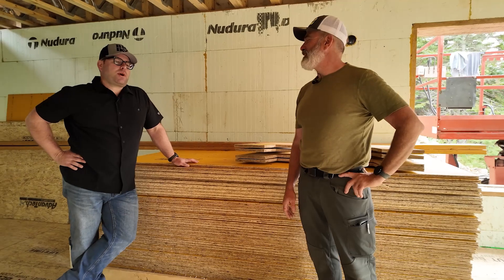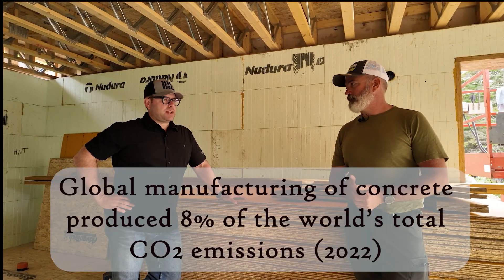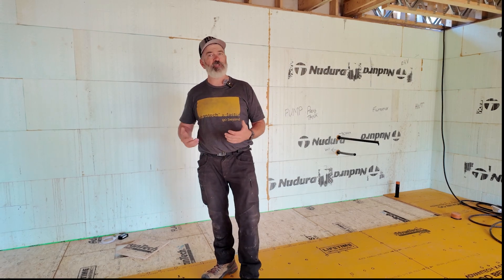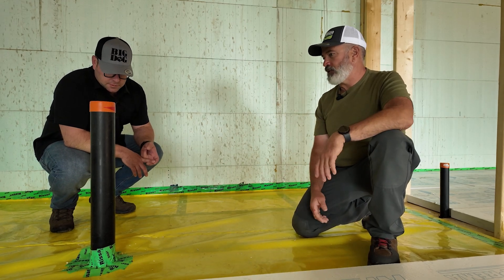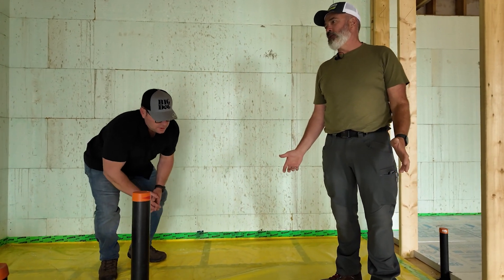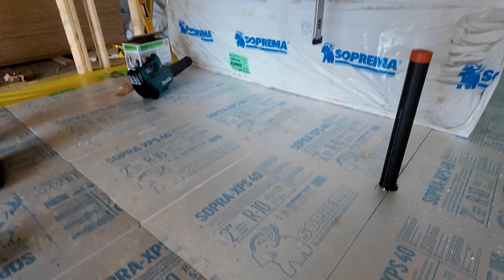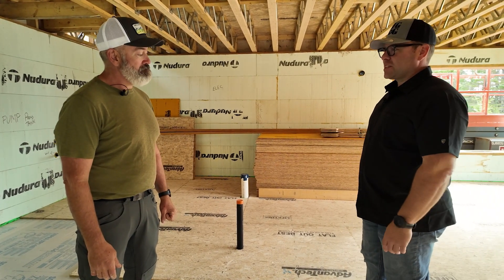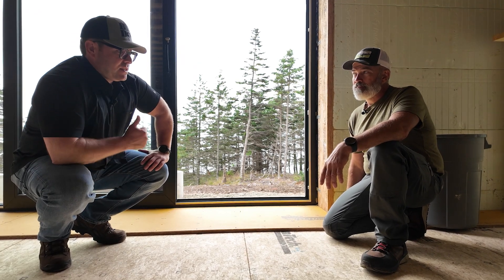South Hollow PT 12 No Concrete Slab! And Tim Uhler @AwesomeFramers stops in to talk about it.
In this episode Tim stops by and we discuss the details of the "Concrete Less Slab" on this project. The site prep before the build , the water management details that went into that preparation. The amount of crushed rock beneath the footing. How we created a flat surface for the foam to sit on. The layers of foam from Soprema and there orientation. The role Stego (soil gas poly plays) . The final ingredient is the cross laminated Advantech from Huber Engineered Woods.

00:26 Tim and I discuss where I learned about the "concrete-less slab"
00:35 Cameo @stevenbaczekarchitect9431
01:00 Why no concrete
02:33 Have you done your research?
03:50 Breaking down the layers
04:04 Stego soil gas poly ( vapor control layer, Radon Control)
05:18 The magic involved in the site prep ( Kudos to our excavation contractor!)
06:48 Laying the foam perpendicular to the first layer. Cross laminating the Advantech
08:03 Why we went with X-factor
09:45 Tim and I talk about sheets acclimating to the environment.